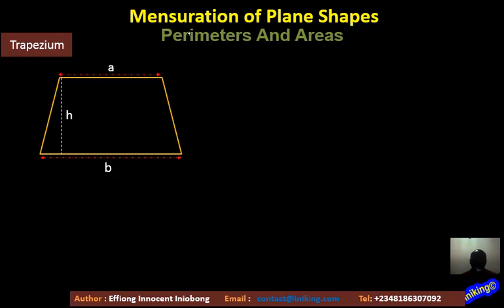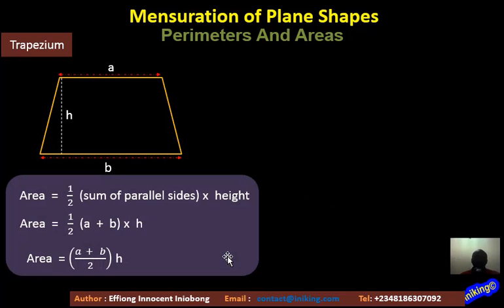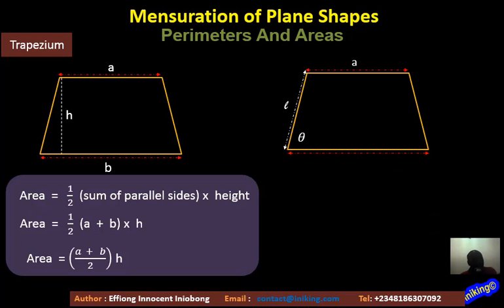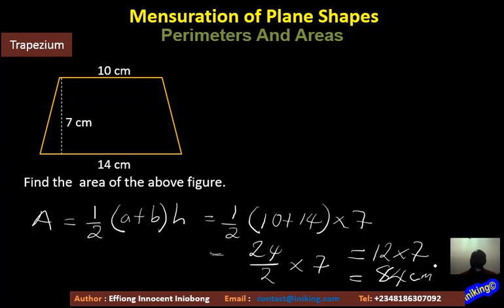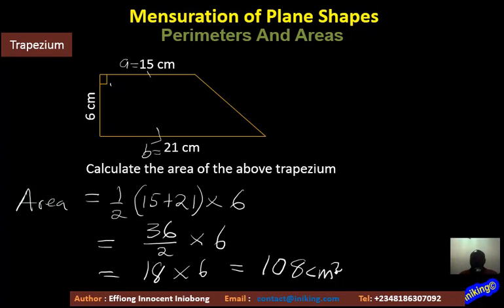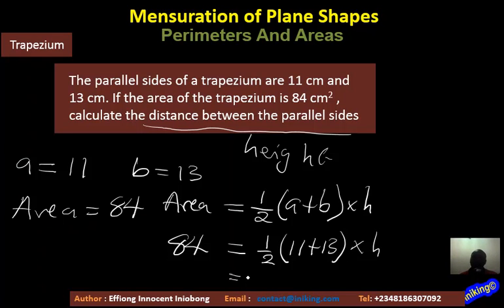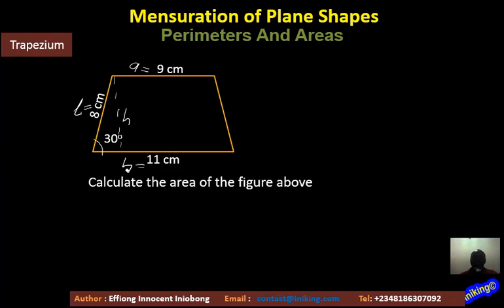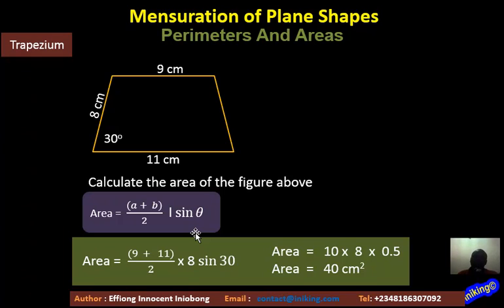Mensuration of Plane Shapes 8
Focus is on the trapezium. Decides on how to obtain the height of a trapezium. Sample problems are treated.